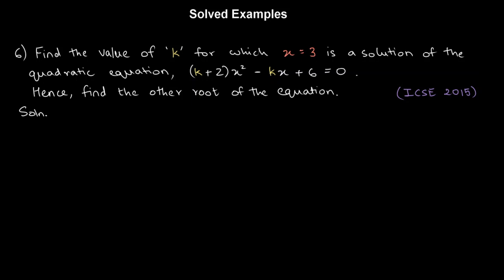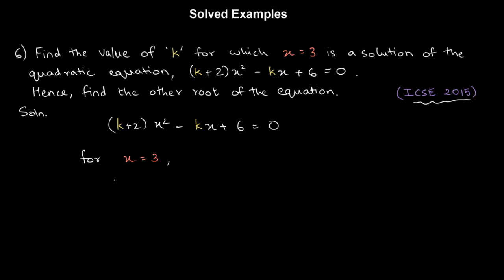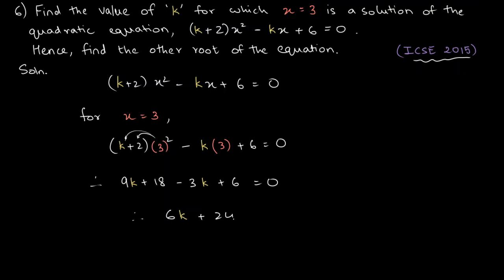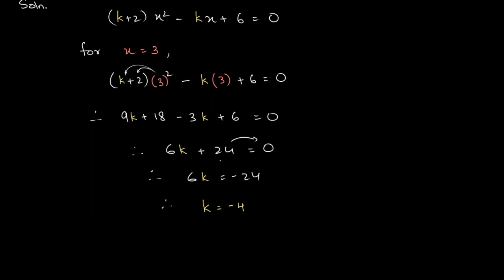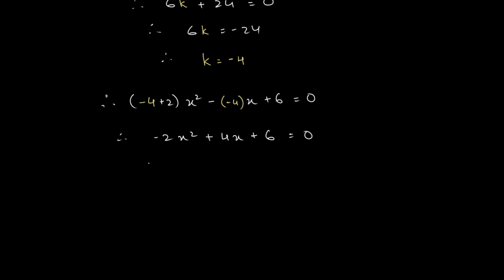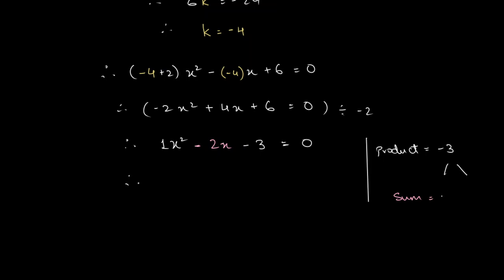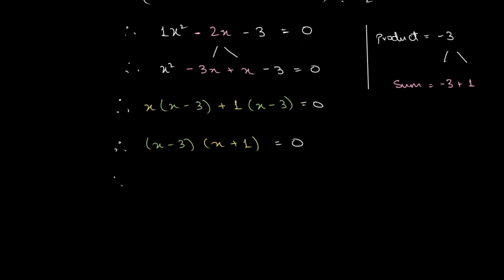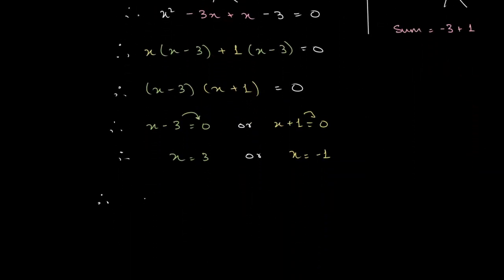ICSE Class 10 | Quadratic Equations - Lecture 6 | Solved Example 6 : given root, factorisation